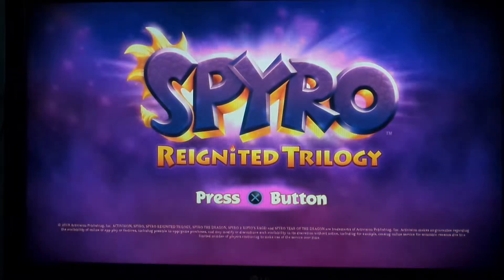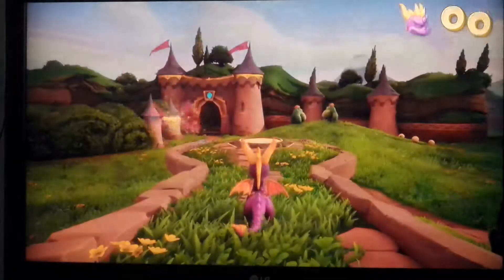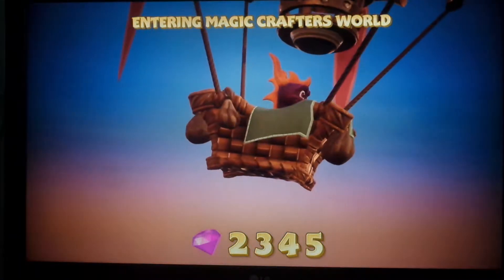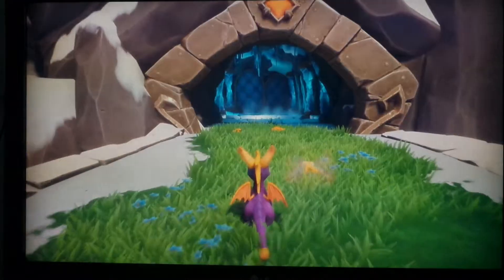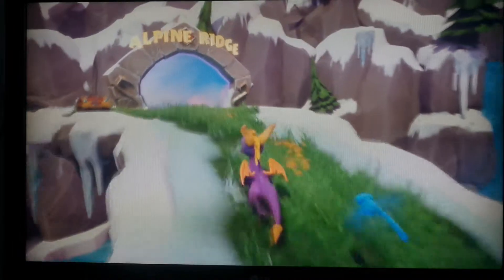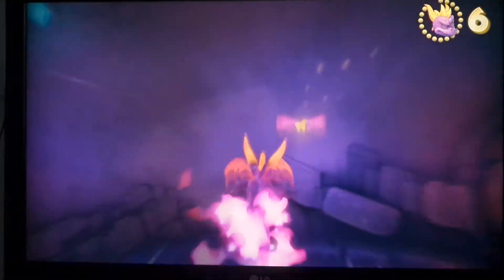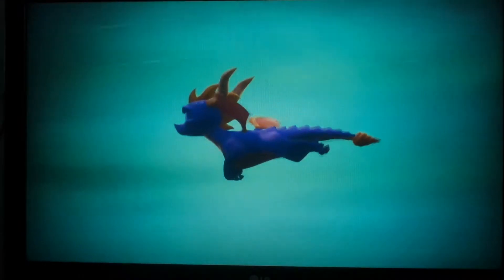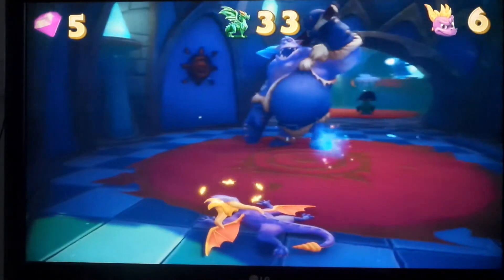Retro video game Spyro game play